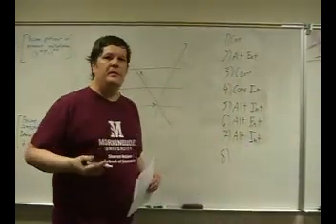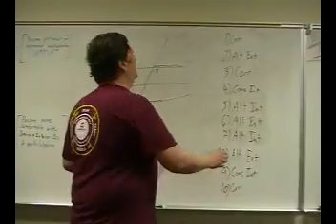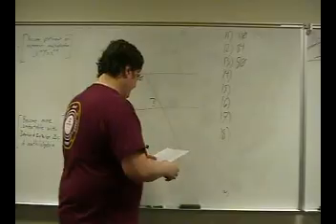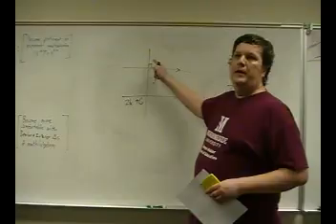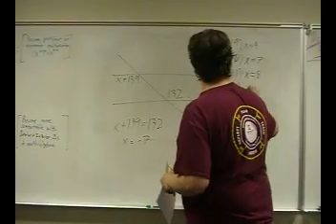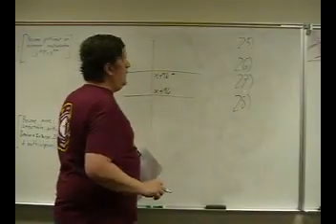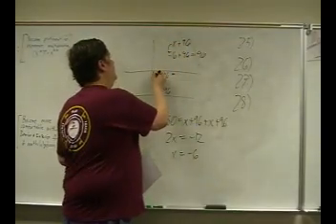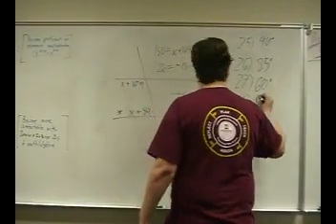Formal Geometry Assessment 2.2 Review